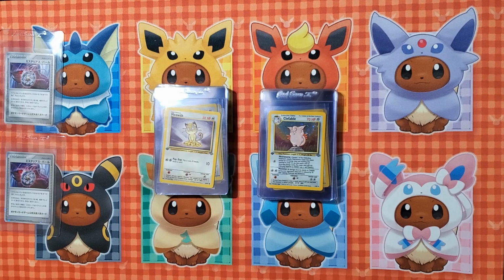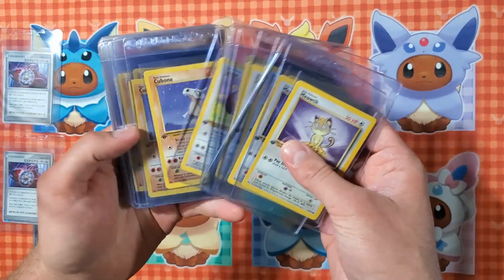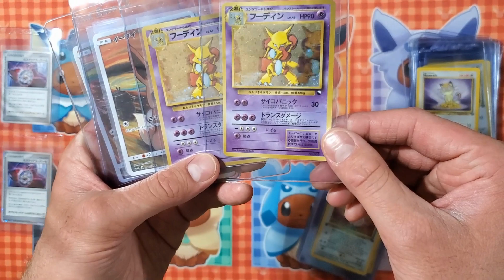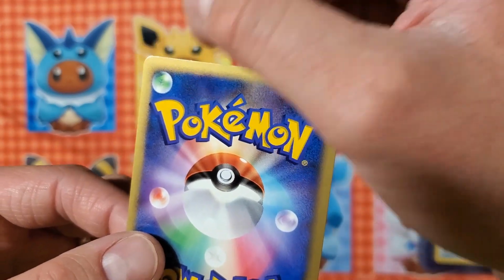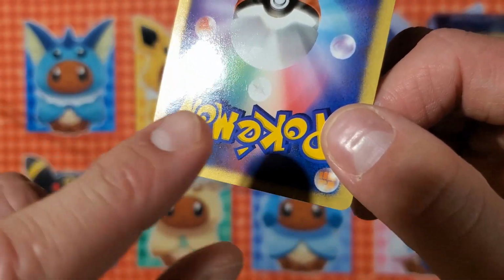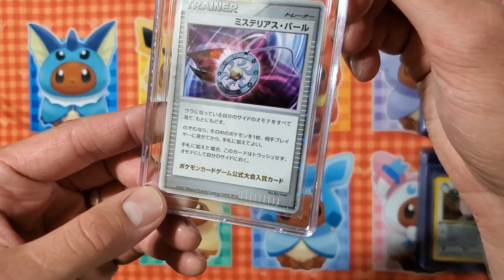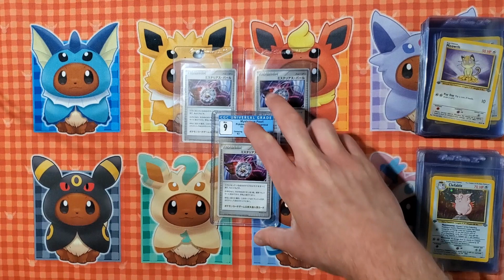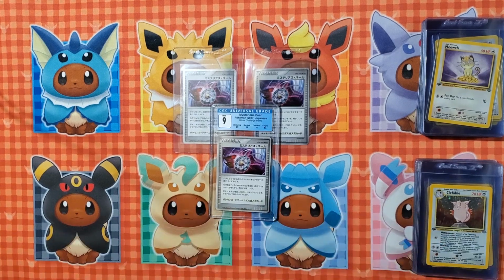CGC Pokemon Submission - 2x Mysterious Pearl, Jungle Box Break 1st Edition Holos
In this video I go over the 3 submissions of cards I am sending out this week for CGC Grading. The highlights include cards from my recent Jungle 1st edition box break as well as a couple Mysterious Pearl Prize/Trophy cards. I go over the various tiers at which I am using with CGC and their current stated turnaround times.

Chapters
0:00 Intro
1:25 Jungle U/C submission
2:30 Jungle Holos, Masaki, Scream
4:13 Mysterious Pearl Sale/Purchases
5:44 Pearl #1 Closeup
7:03 Pearl #2 Closeup
8:30 Pearl Valuation Discussion
13:50 Closing

Jungle Box Break Video - if you want to see close up condition on the holos as they were pulled.